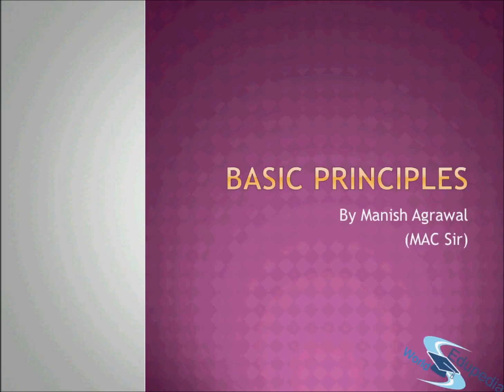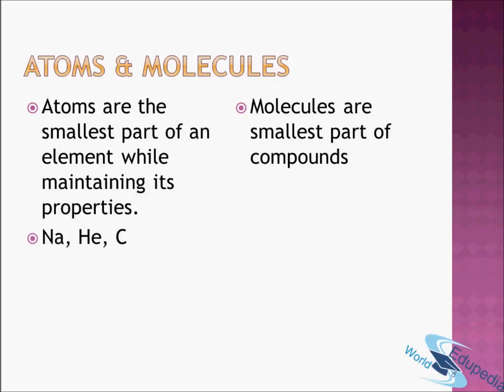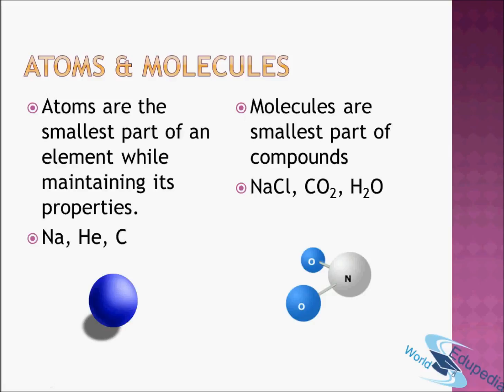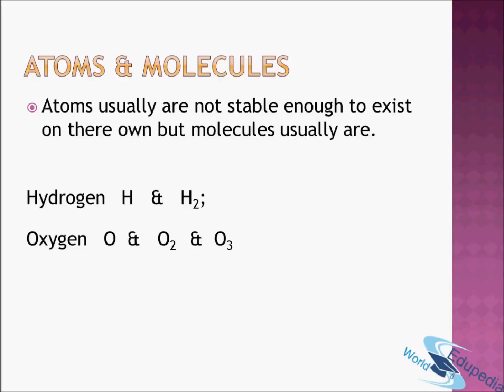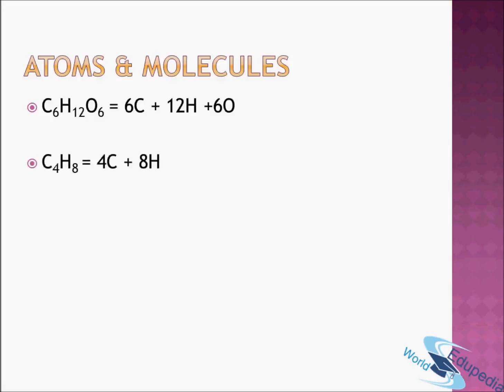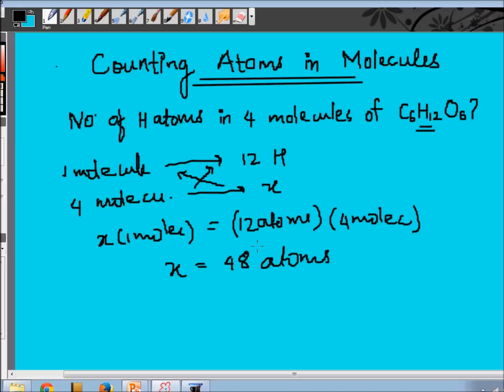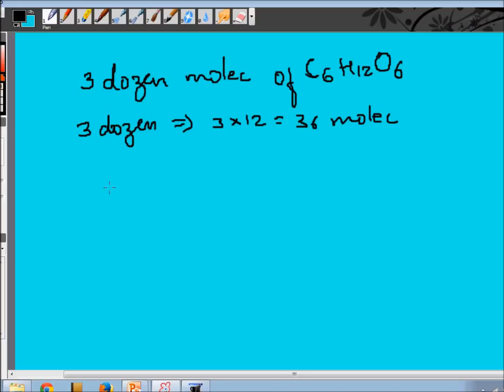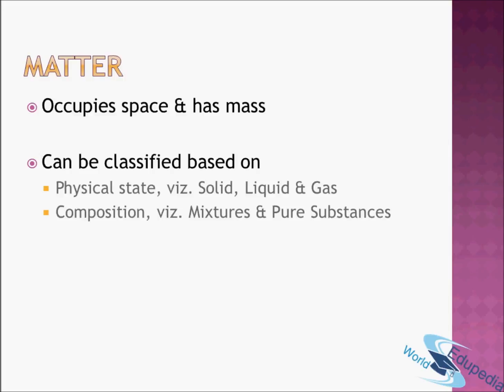Introduction And Some Basic Principles - | Atom, Molecules, Matter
Atoms And Molecules - (Definition, Understanding Atoms, Molecules, Matter with Examples),

Types Of Classification Of Matter -
1: Physical State Of Matter - (Solid, Liquid, Gas).
2: Composition Of Matter (Mixtures And Pure Substances)

Classification Of Mater  -
1: Pure Substances- (Elements And Compounds).
2: Mixtures-(Homogeneous And Heterogeneous );

Video by Edupedia World Online Education - Free Videos